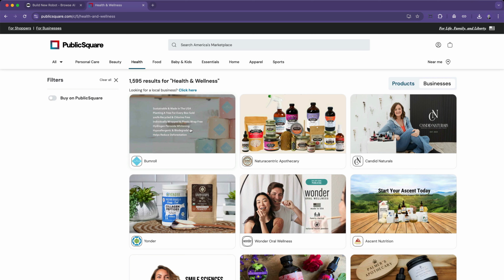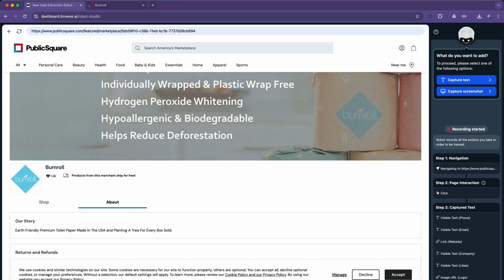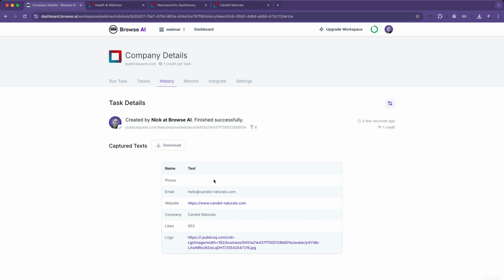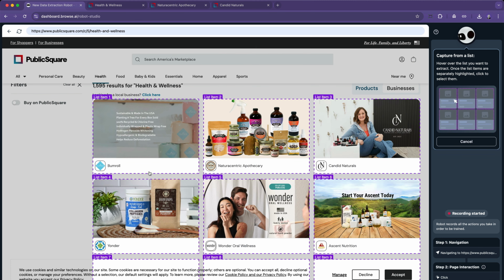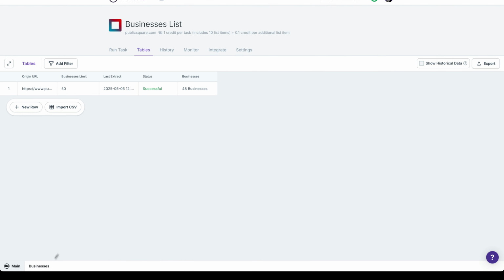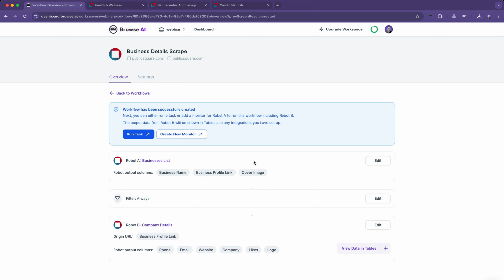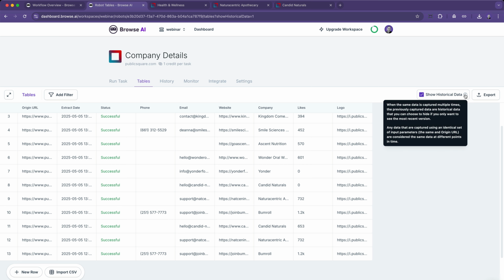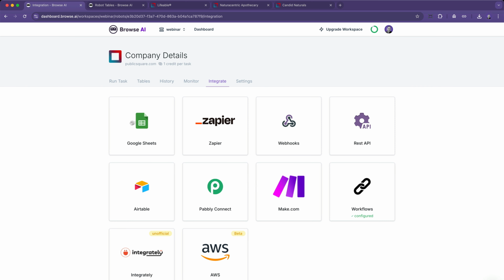Start with the result you want, then work backwards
Learn a more intuitive approach to web scraping with Browse AI by starting with your desired end result first. This tutorial demonstrates how beginning with the specific data you need helps build more efficient scraping workflows. Using Public Square as an example, see how the two-robot system connects list pages to detailed business information.

Timestamps:
0:00 - Introduction to the reverse-engineering approach
1:23 - Understanding the two-robot system concept
1:38 - Creating the details robot first (starting with the end result)
4:45 - Testing and running the robot on different company pages
5:51 - Building the list scraper robot as the second step
8:28 - Connecting robots with CSV exports and automated workflows
11:37 - Managing historical data and reviewing the workflow
Check out browse.ai today and try our free plan that includes all the features of the platform!